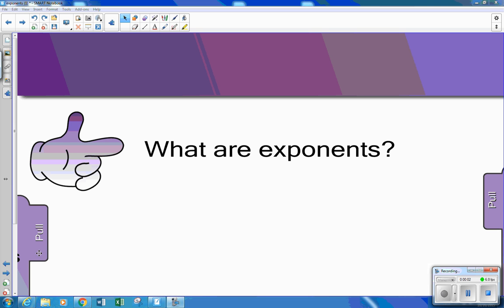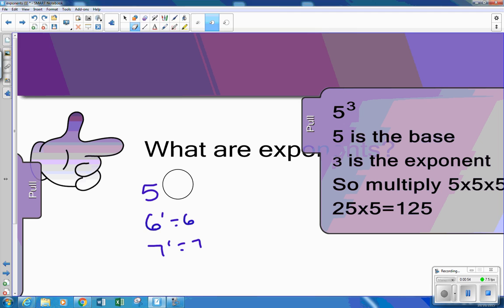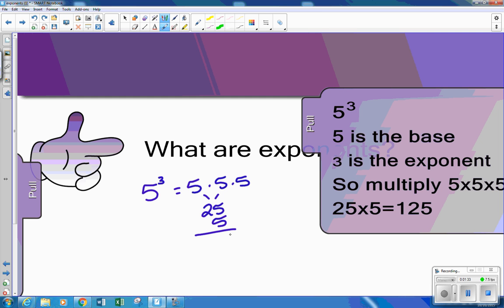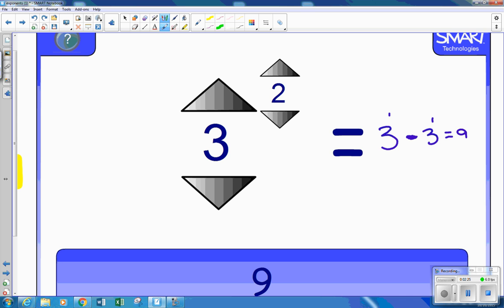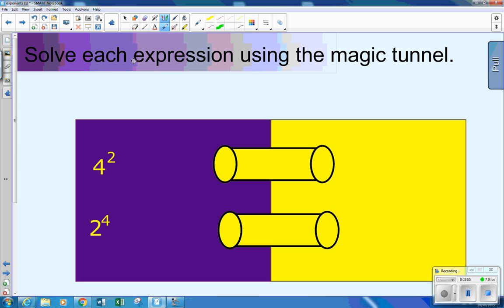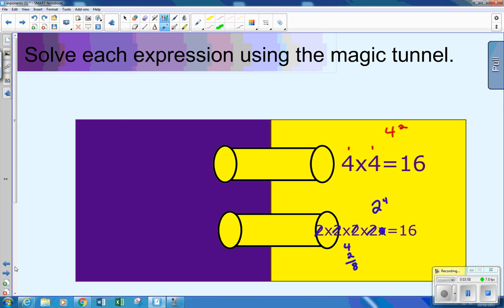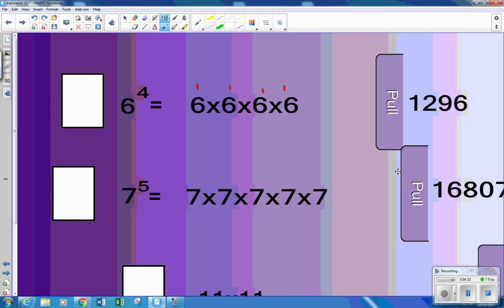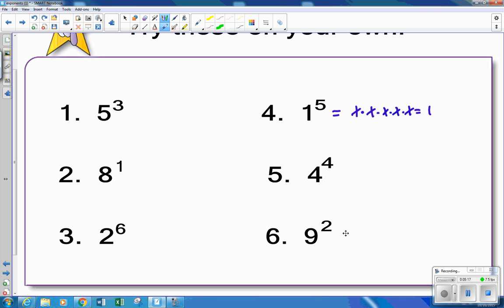Exponents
After watching this video, get the worksheet that goes along with it from your teacher and work on it the rest of the period.